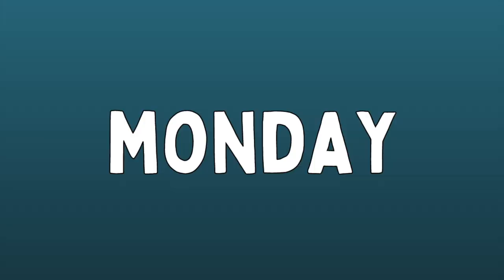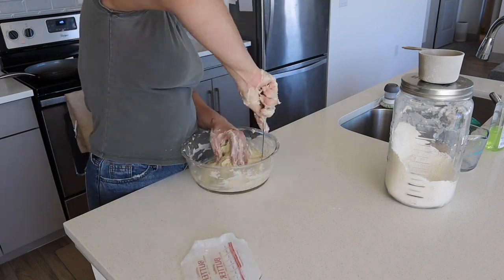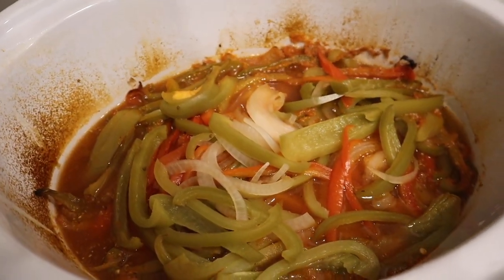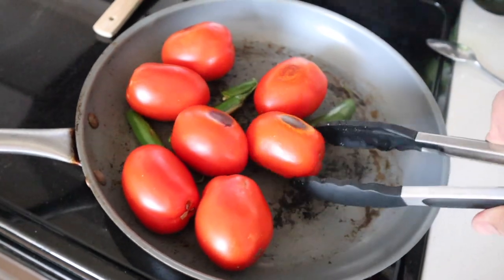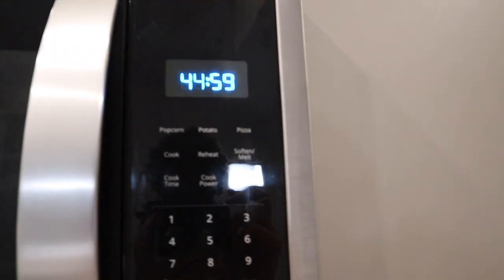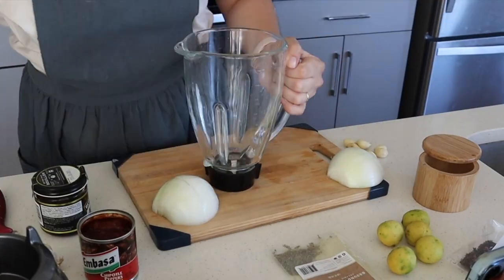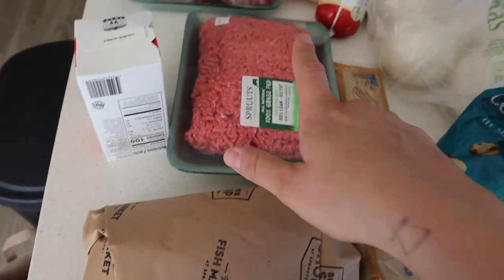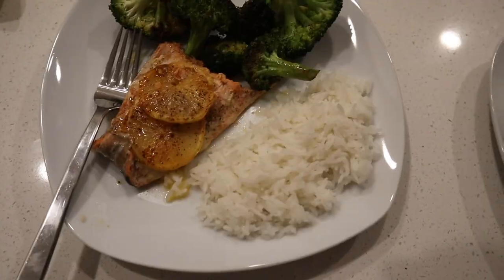WHAT I EAT IN A WEEK (cooking for two) & tips for how to making eating at home easy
I finally did it! I've tried to film a what in a week so many times and would forget a day or two and give up but I finally did a whole week!
I wanted to make this video with some tips on how to make eating at home easy along with some meal ideas for the week. The week I filmed I was feeling more energized and motivated to cook and the next week I repeated two meals so don't get discouraged by the amount of food i make in the video haha, it's not always like that :)

timestamps:
0:00
0:21 tips for eating at home all week
8:33 Monday
10:49 Tuesday
17:07 Wednesday
23:55 Thursday
26:16 Friday
29:01 grocery haul!
32:09 Saturday

filming gear:
Canon M50
Joby Tripod

hey friends :)
My name is Jasmine, I am 27. I live in Arizona. I am recently married. I make videos sharing about my life, being a stay at home wife, homemaking, beauty, health, fitness and more. I recently rediscovered my faith in Christianity and I'm figuring out what that means to me and how it relates to my life.